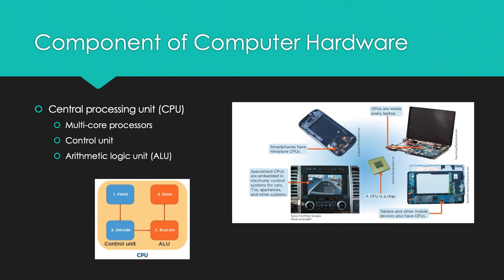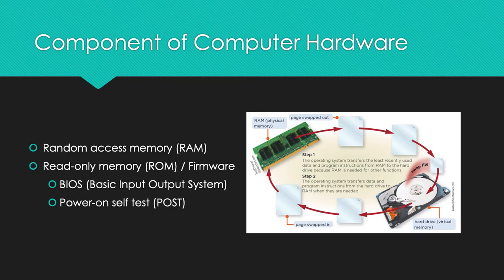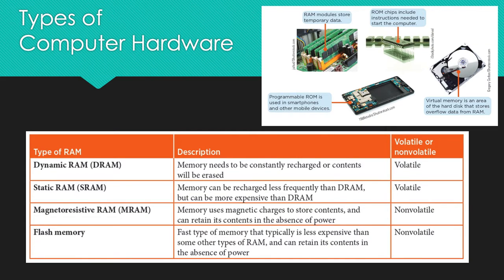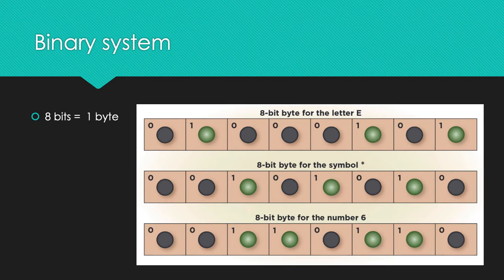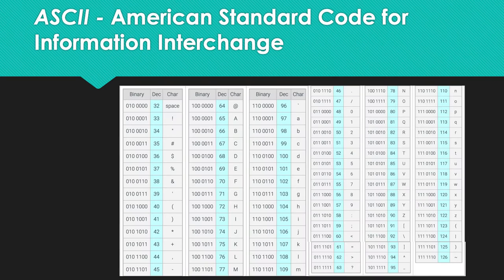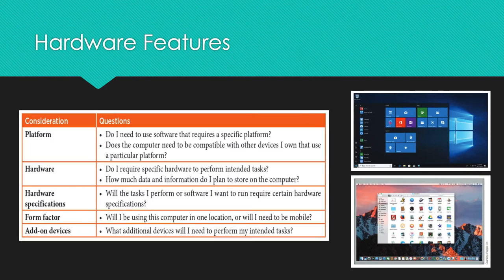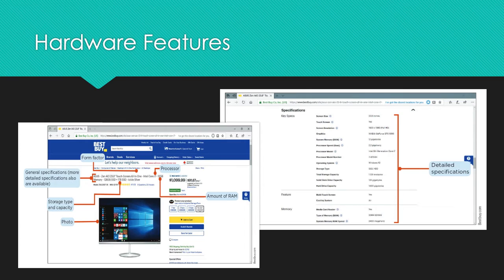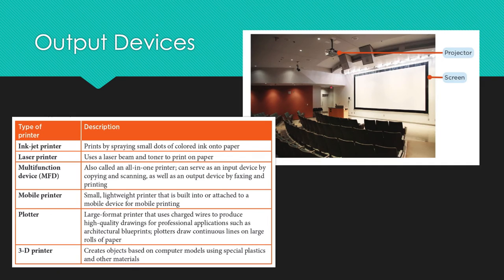IS301 Week 2a Computer Hardware